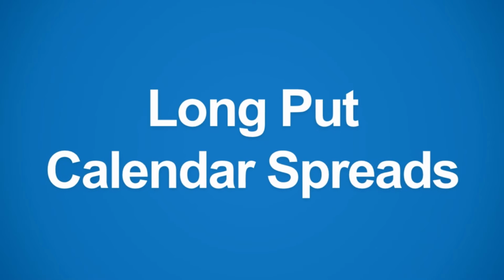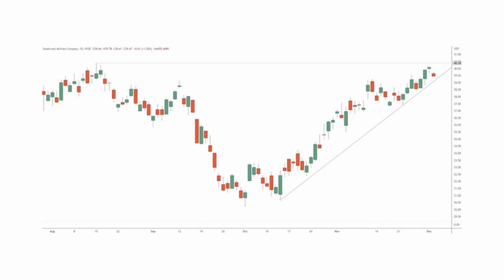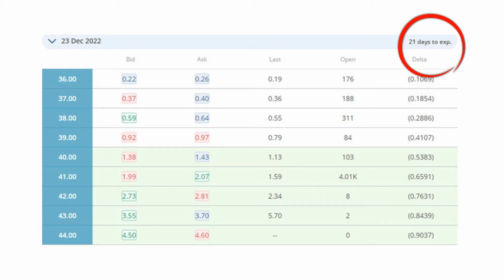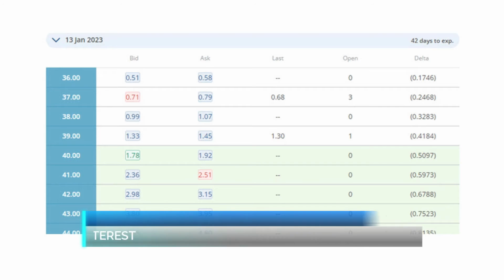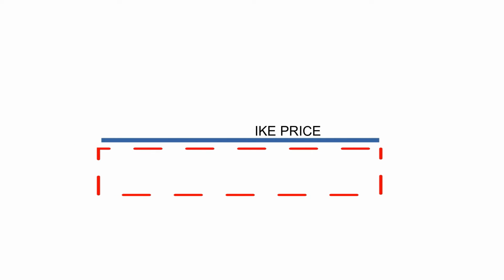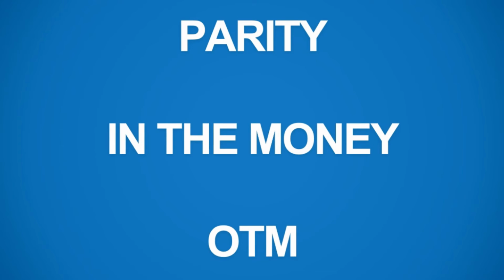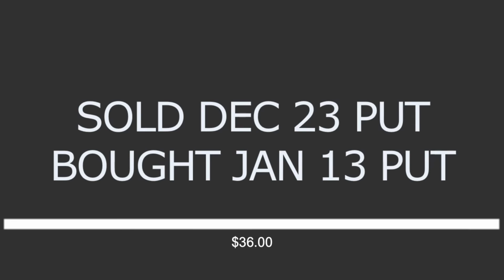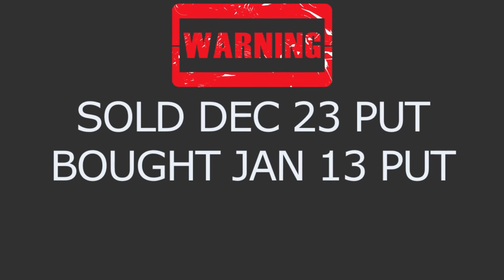Master the Art of Trading Long Put Calendar Spreads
Put calendar spreads use two put options. A short put option is sold, and a long put option is purchased at the same strike price but different expiration dates.

RISK DISCLOSURE